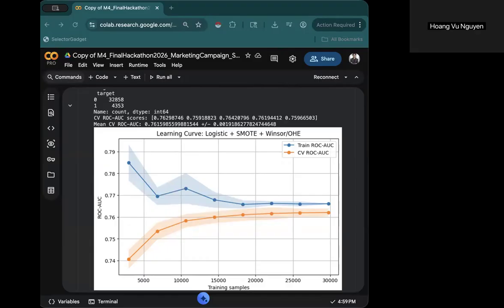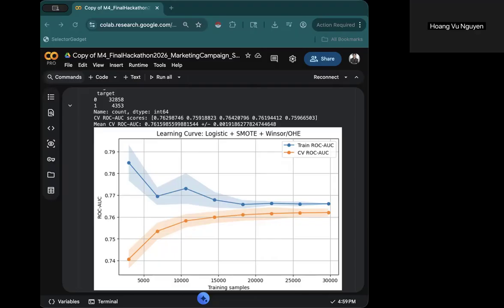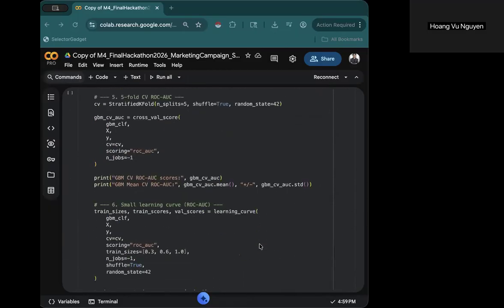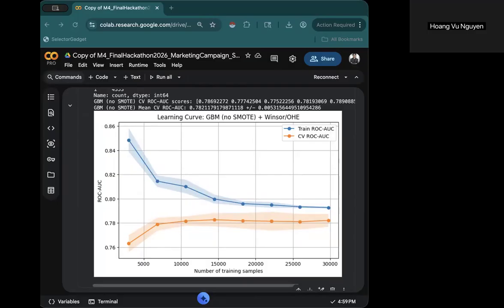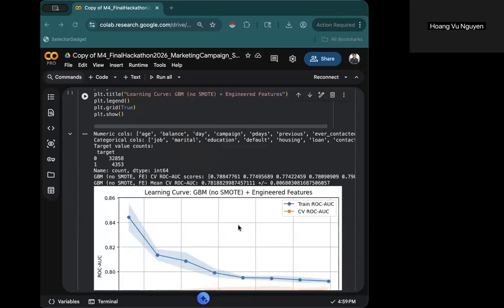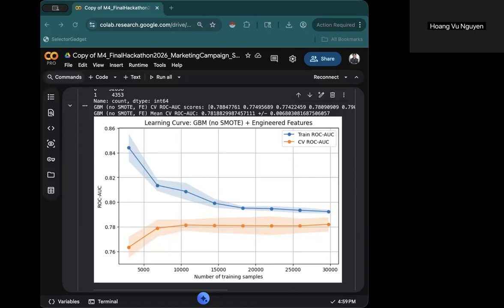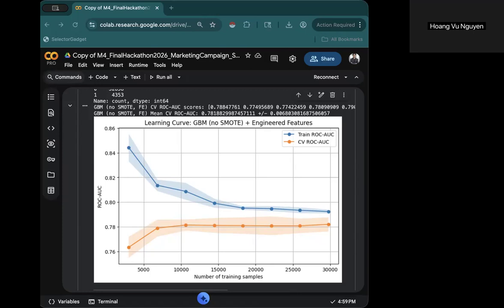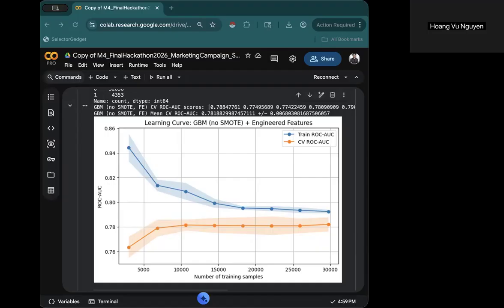ML Classification - Marketing Assessment Through Machine Learning